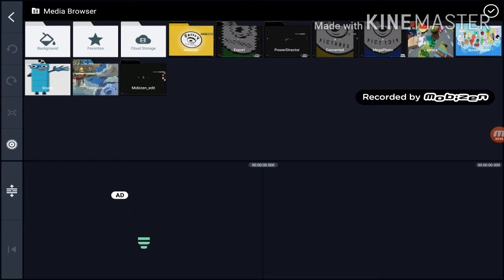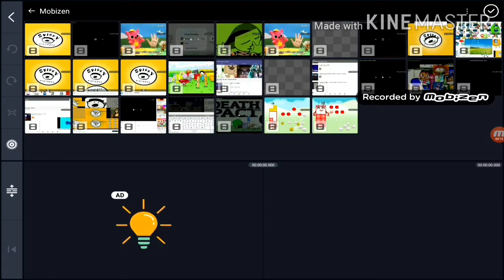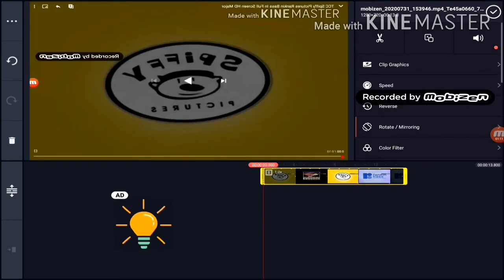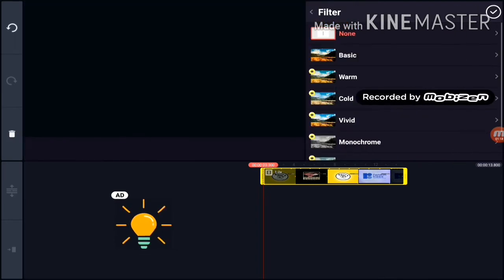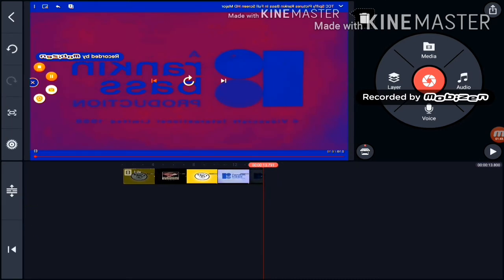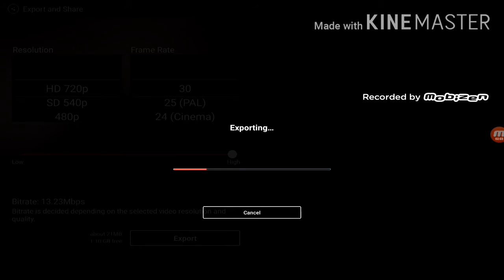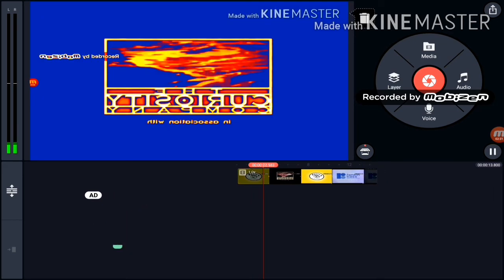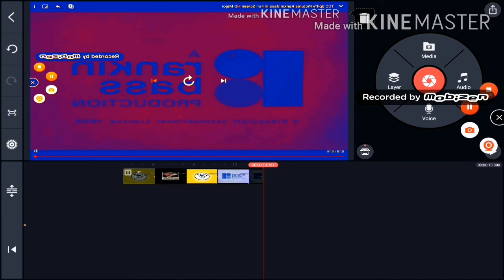How to Make Robot Flip on Kinemaster